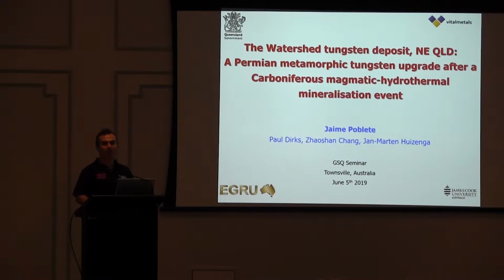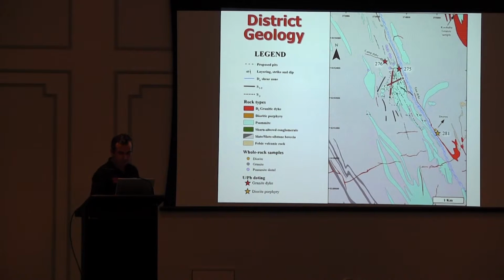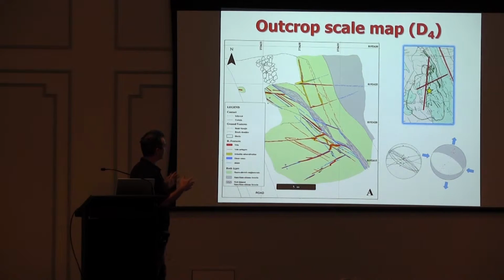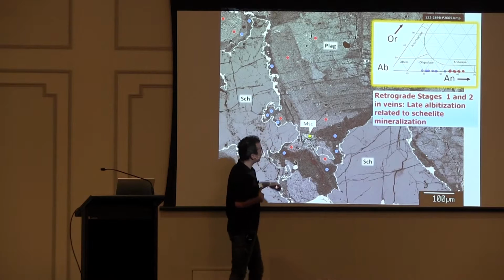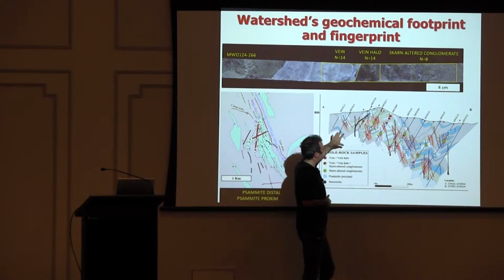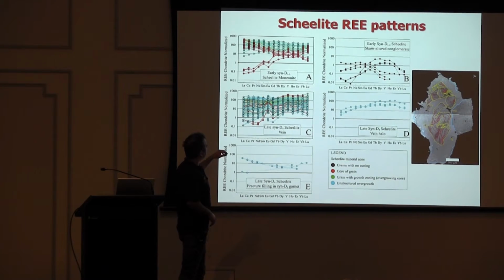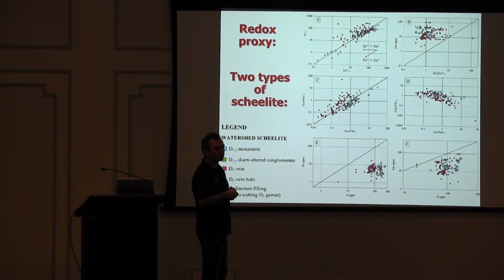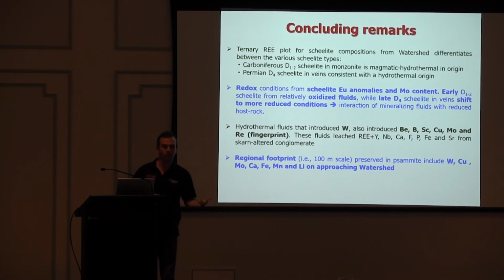Jaime Poblete Alvarado - Watershed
The Watershed Tungsten Deposit, NE Qld: an example of a Permian metamorphic tungsten upgrade after a Carboniferous magmatic-hydrothermal mineralisation event